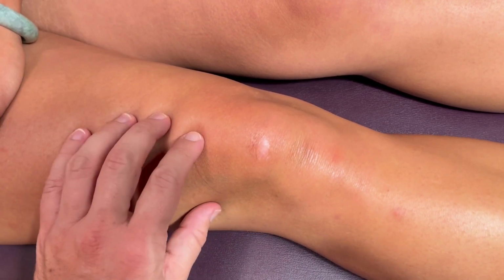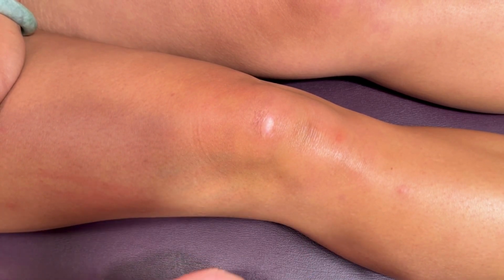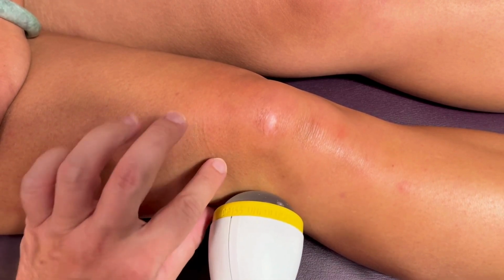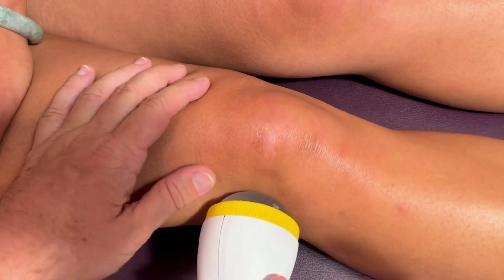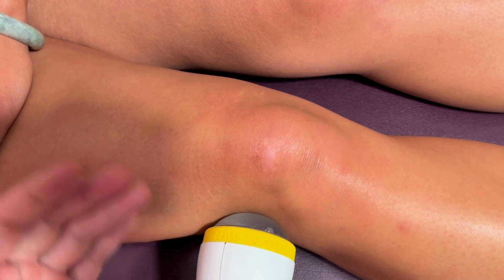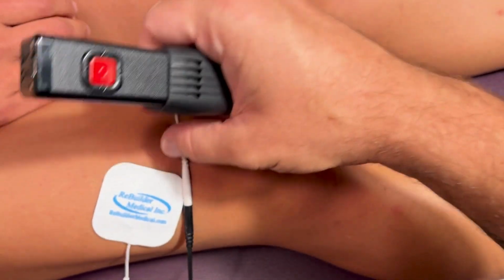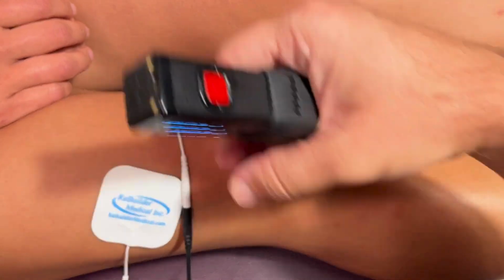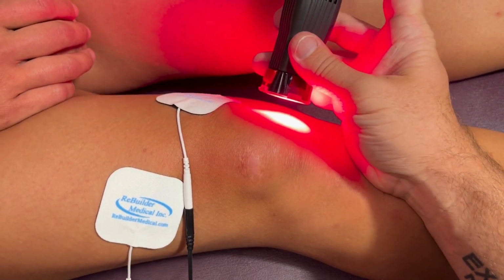Knee Pain Treatment - Wheat Ridge Denver Shockwave - How to fix your chronic knee pain!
Dr. Sam McDonald goes over the tried and true knee pain treatment he performs at the clinic. Whether its damaged meniscus, patello-femoral syndrome or even a popliteus strain, Dr. Sam can get you moving and feeling better.  He sees these types of injuries on all kinds of patients, but mostly those who have severe degeneration and "bone on bone"

Treatment usually includes Shockwave, @rebuildermedical,  Cold laser and some Instrument Assisted Soft Tissue work.

Shockwave Therapy for the knee-  Shockwave uses sound waves to decrease inflammation, improve blood flow and recruit stem cells to regenerate damaged tissue.  In the link below there is a more in depth explanation of Shockwave treatment.

Neuro-reconnect and soft tissue work- Dr. Sam will then do some deep tissue work as well as some soft tissue work using a rapid release. This helps to activate the weakened muscles and to release tension in the muscles. We are not going to lie to you, this sucks, but well worth the pain!

@rebuildermedical is a device we use to repair the nerve damage around the joint. Often times chronic knee pain has underlying nerve damage that doesn't allow the muscles to fire and support the movement of the joint, rebuilder fixes that.

Book with us today!
Omega Functional Health
6650 W 44th Ave Ste 2B Wheat Ridge CO 80033